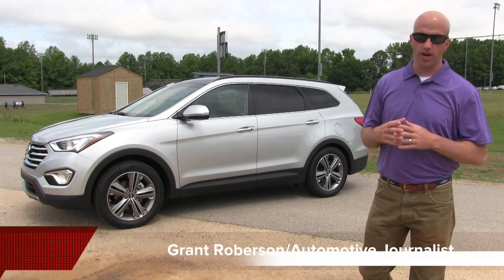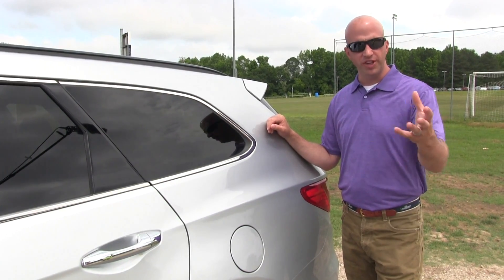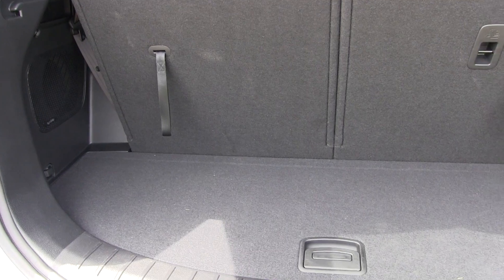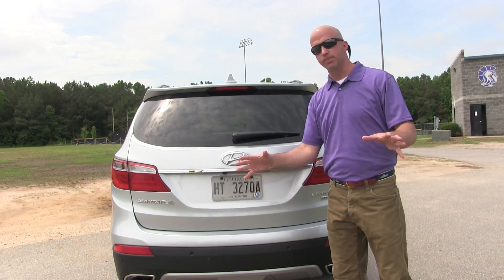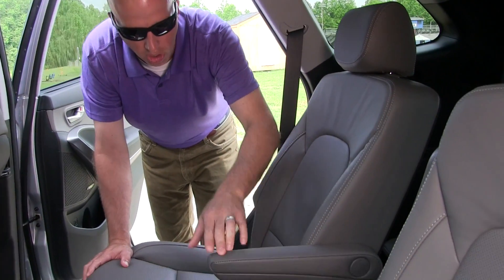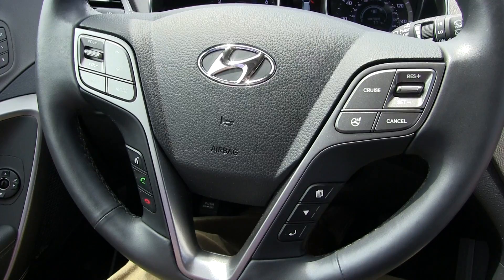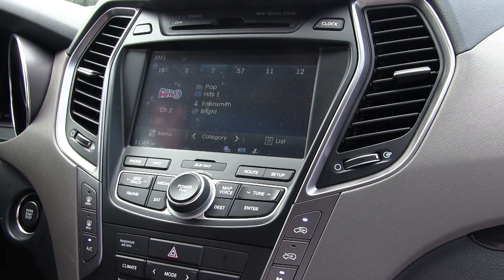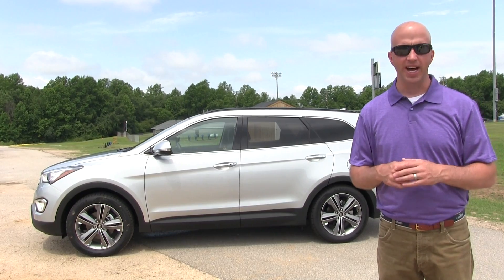2015 Hyundai Santa Fe (SE 4, EP 22)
The right scale for passenger and cargo. Not too big or small